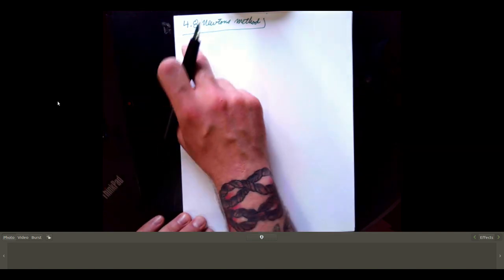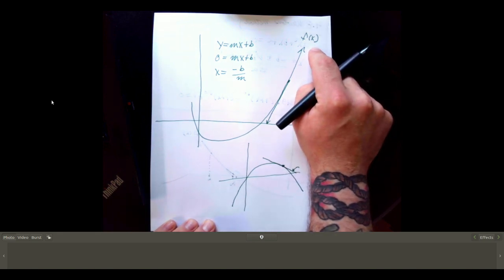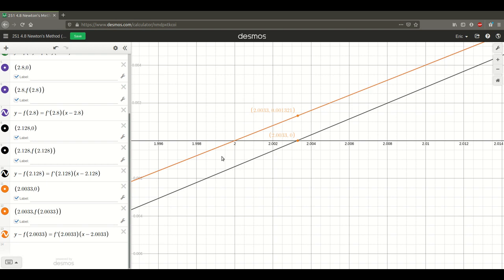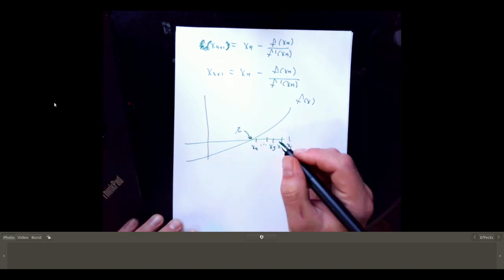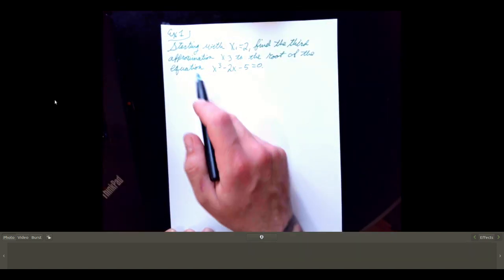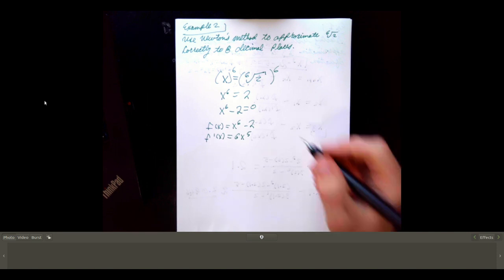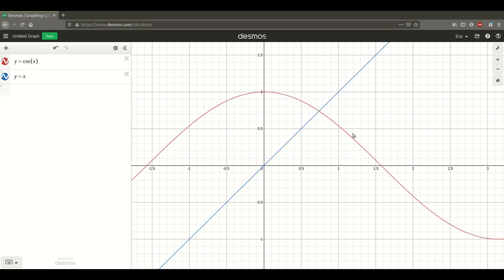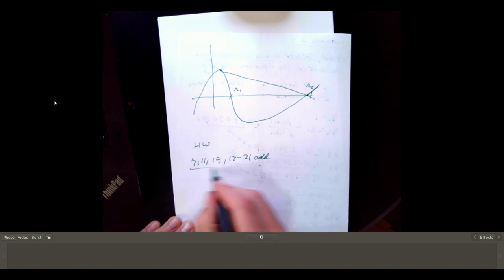4.8 Newton's Method